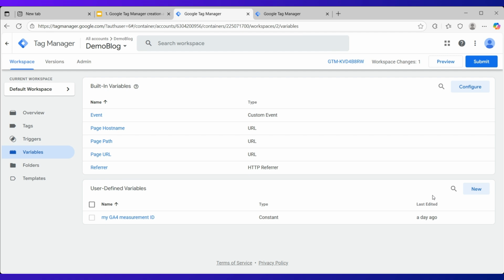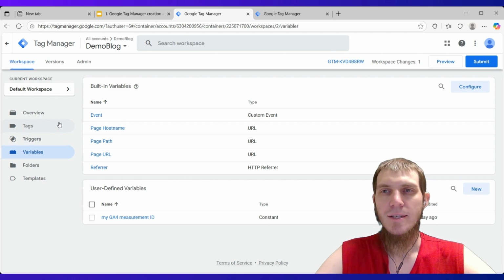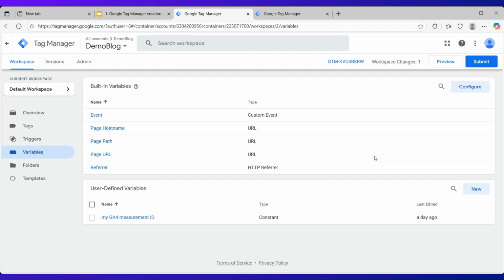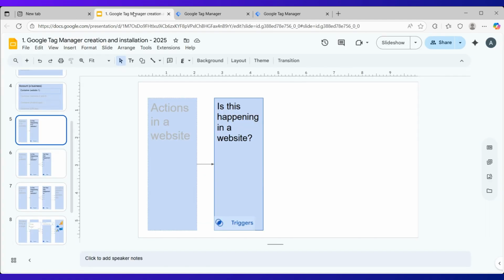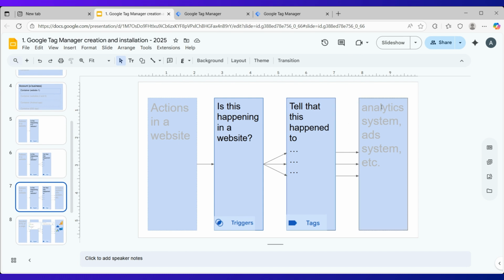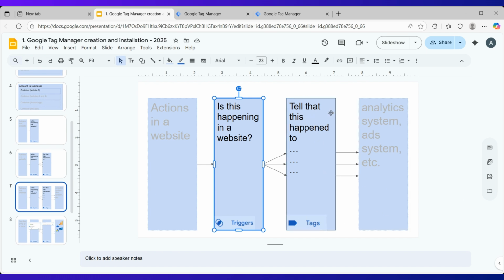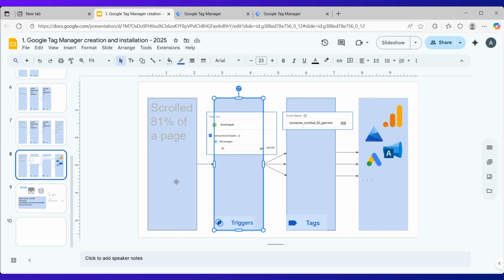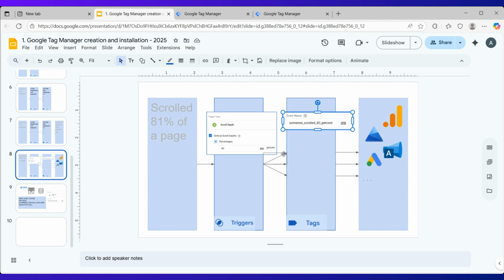1.4. pt.1/2 Theoretically about Triggers, Tags, Variables in Google Tag Manager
Part 1 of 2 is about Triggers and Tags in Google Tag Manager. Theoretical explanation.

Sources:
 . my experience